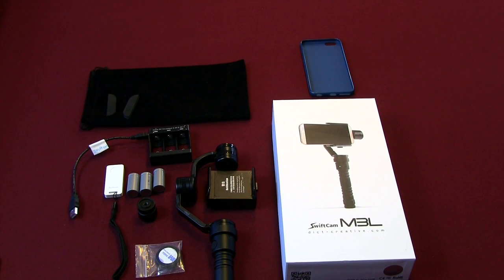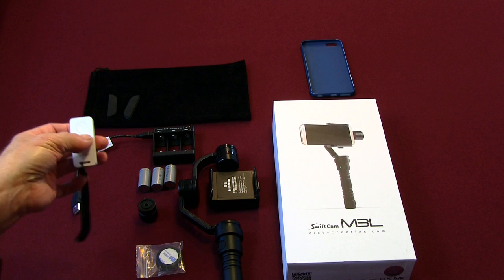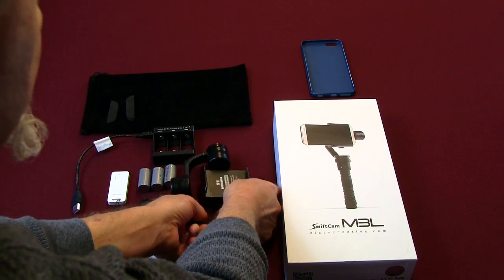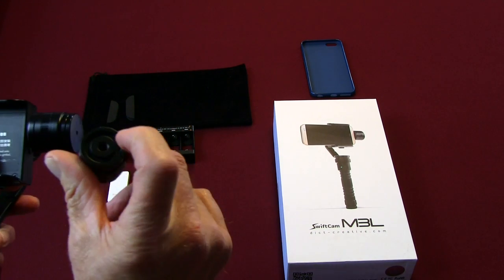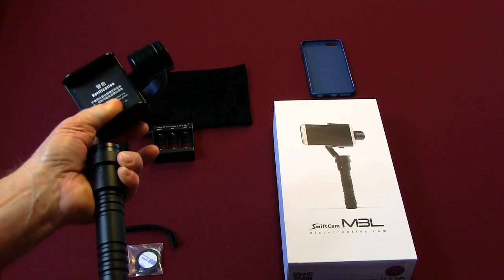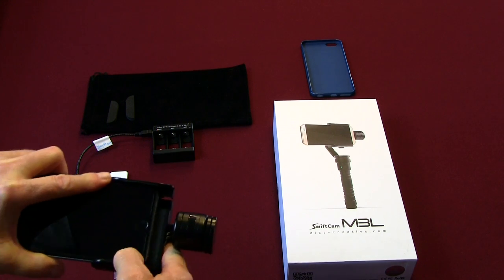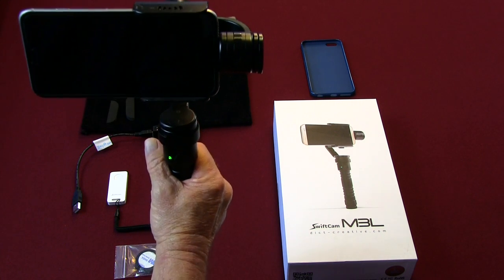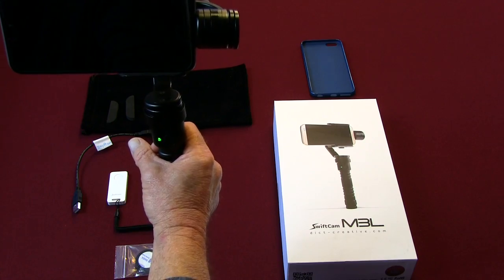SwiftCam M3L Review | Dave Fahrny | DaveandSuzie.com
I love shooting nice smooth video so I wanted to share a great tool I found. The SwiftCam M3L from Dict-Creative will help you stabilize your video like a Hollywood production. It is a 3-Axis Motorized Gimble. You simply place you smart phone in the holder and turn it on and you are ready to take video while you are moving that is smooth and looks like the camera is floating through the air. It has 3 rechargeable Li-ion Batteries. It comes with some foam adapters for the phone mount to compensate for varying size phones. There are a few balancing weights so the phone can be balanced properly. It also comes with a blue tooth Shutter control to turn the video on or snap photos without touching the phone screen.The handle is threaded so the device can be mounted to a mono-pod or extension.You will see in the video that the stabilization is very nice and adds that professional touch to all your future videos.